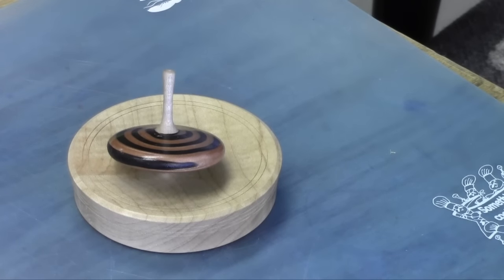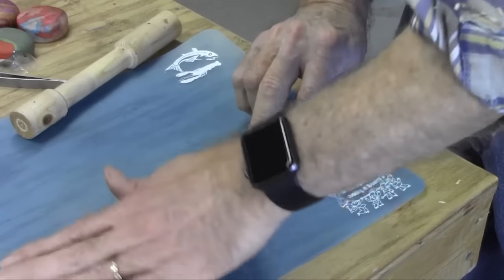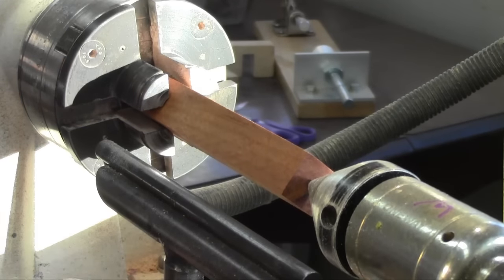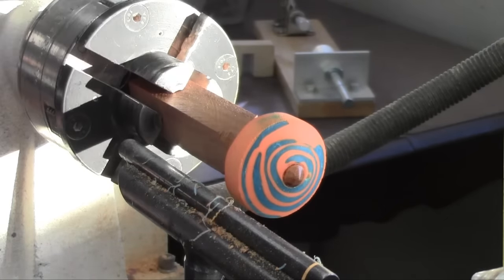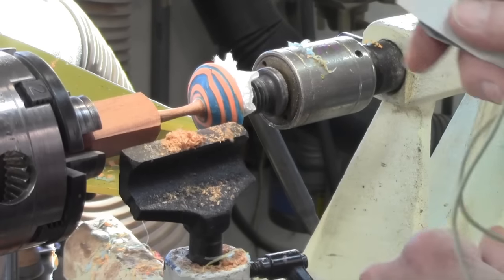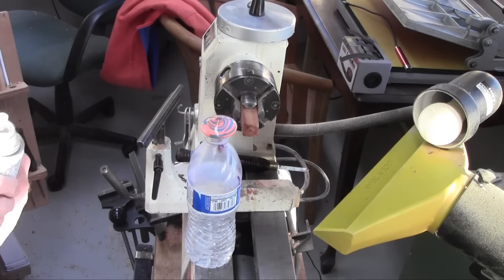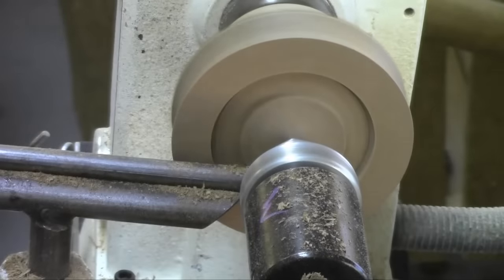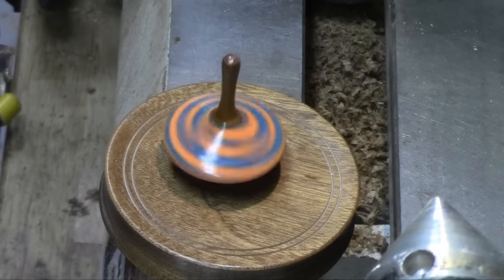Turning Polymer Clay Tops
Video shows how to make a turned top using polymer clay, and a disk for it to spin on.